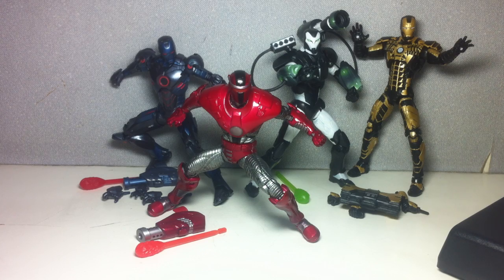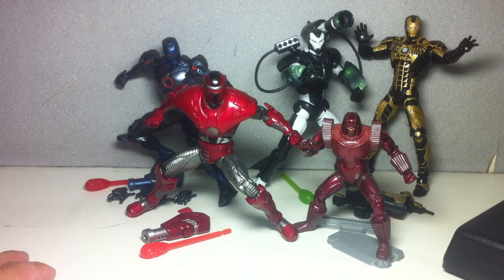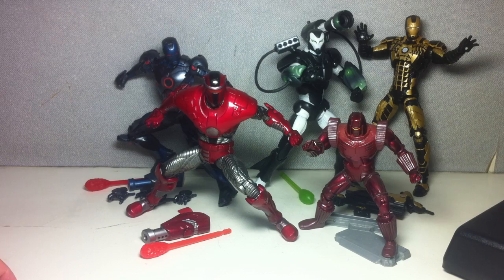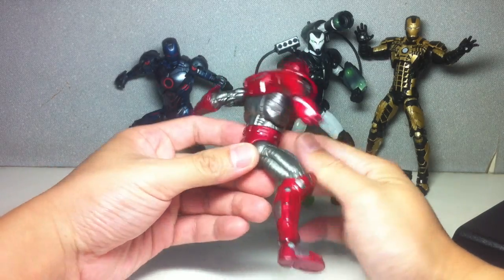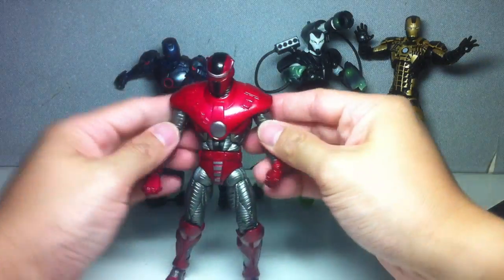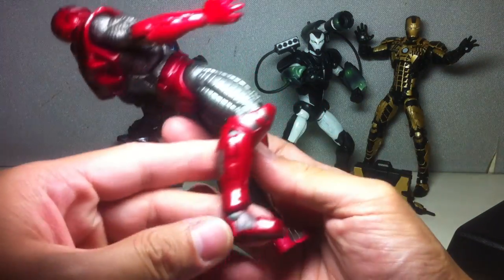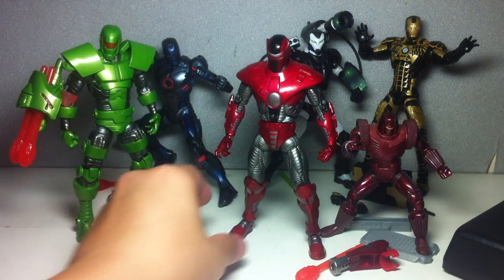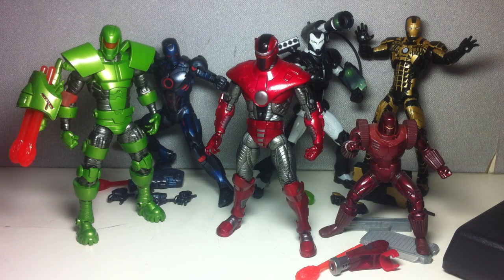Iron Man Armored Avenger Crimson Dynamo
an awesome rendition of the Valentin Shatalov armor.  check out the review